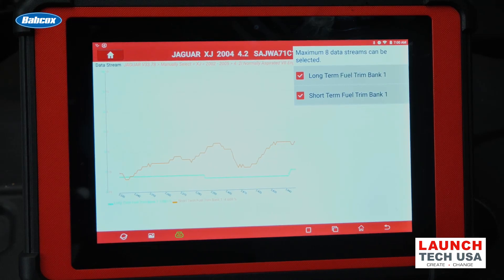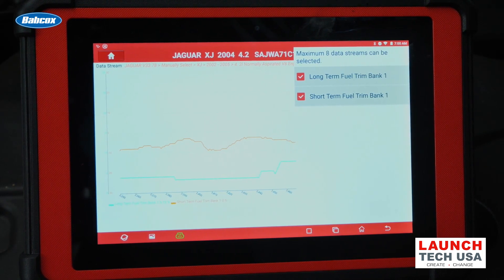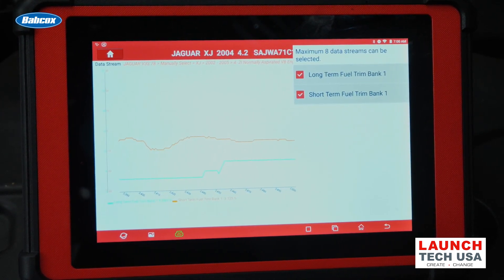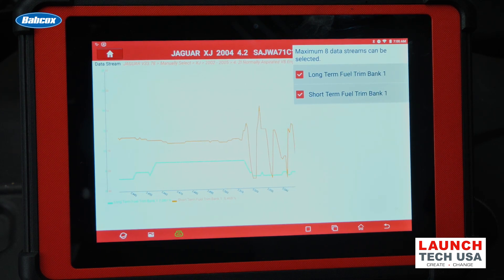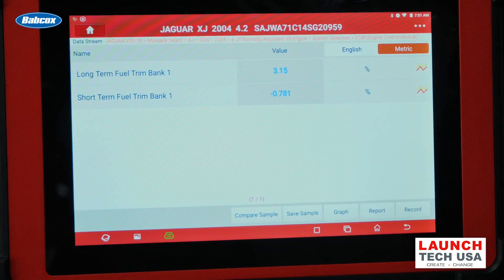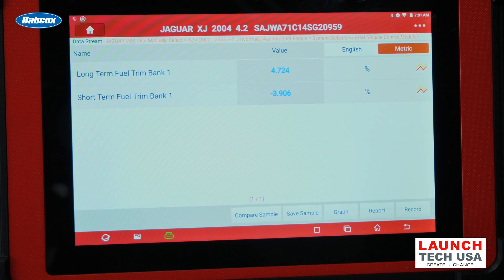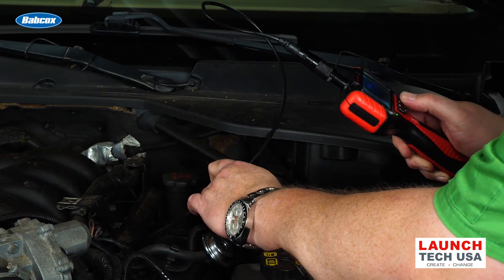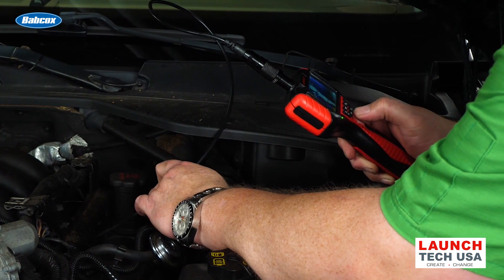TechShop's Tool Minute: Interpreting Fuel Trims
A scan tool can help you chart and graph long and short-term fuel trims to give you a better understanding of what's going on in a vehicle's engine.